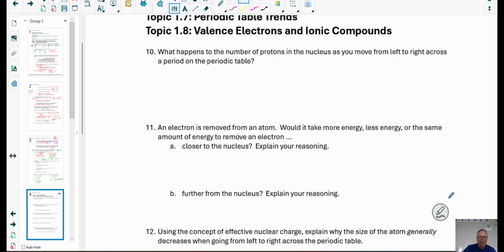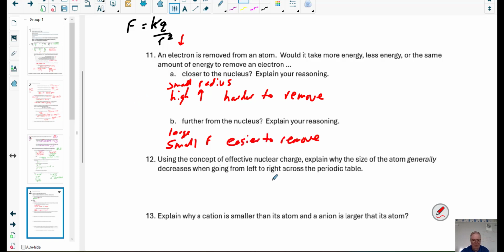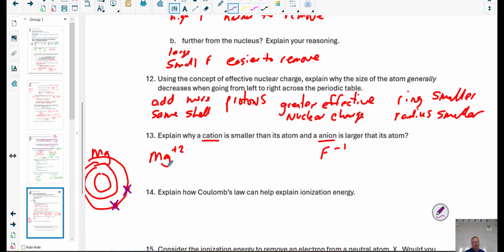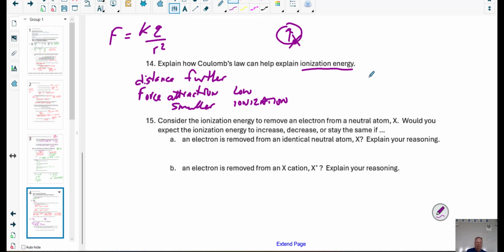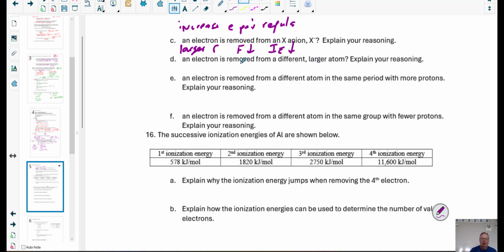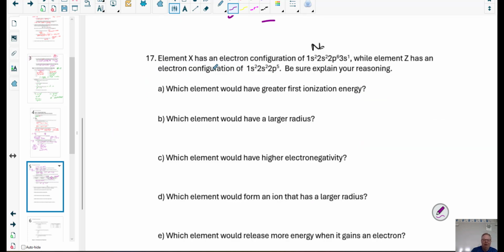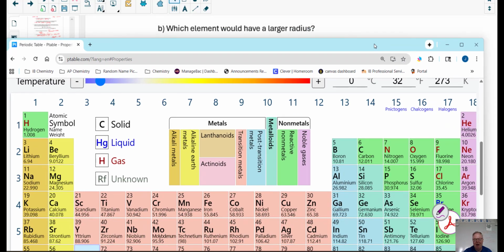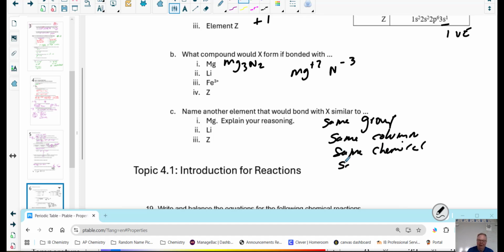AP Chem 1.7 - 1.8 (Summer work)